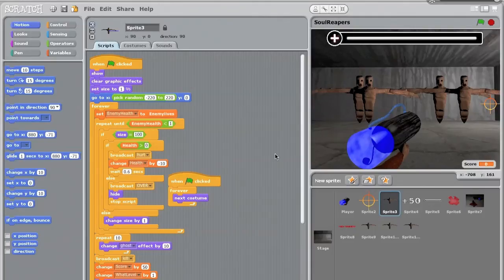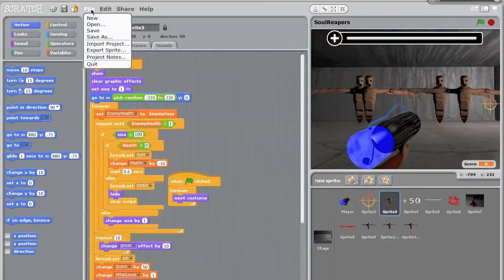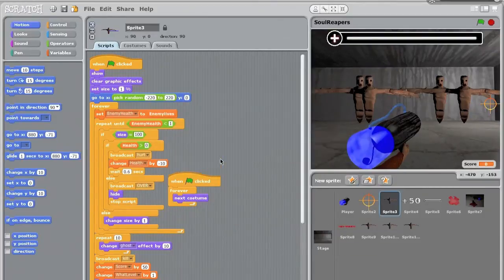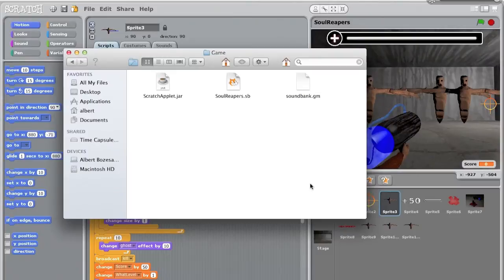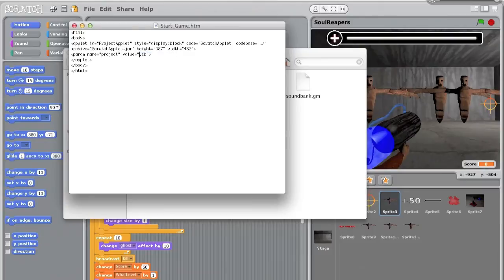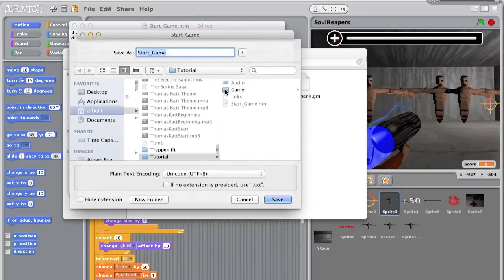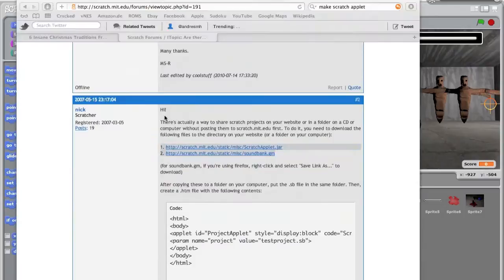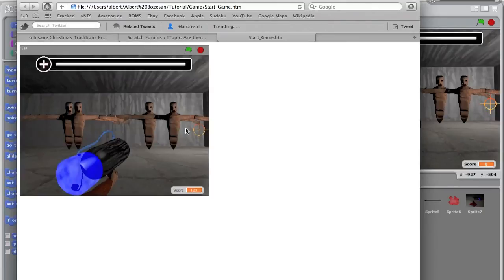How to make your Scratch Projects Standalone!